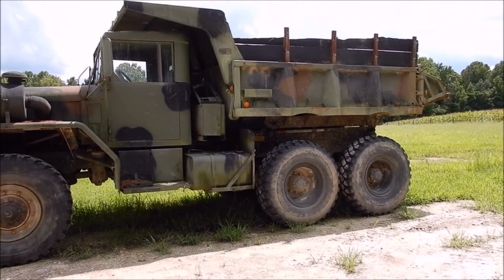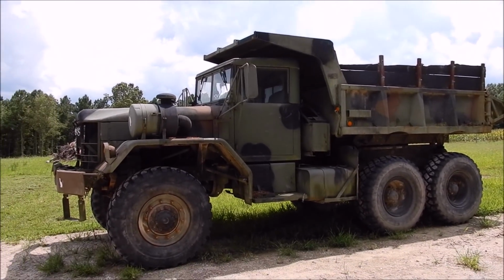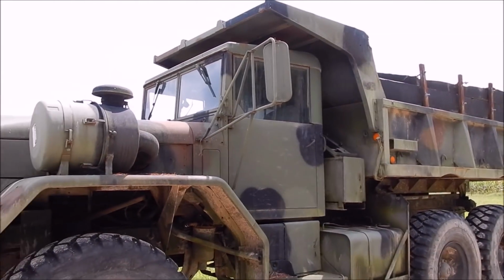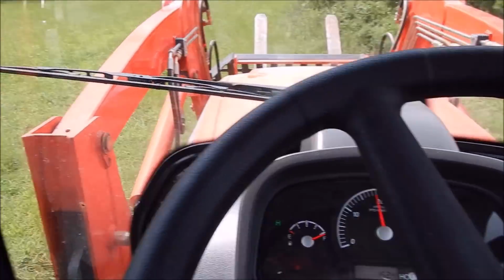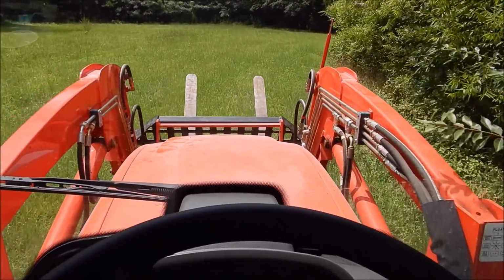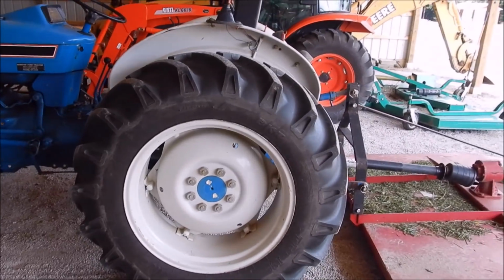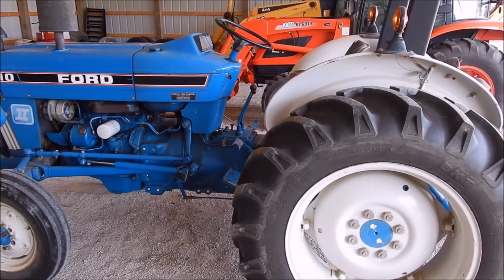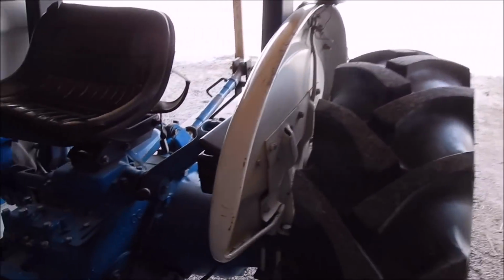Sundays Are For Farm Work